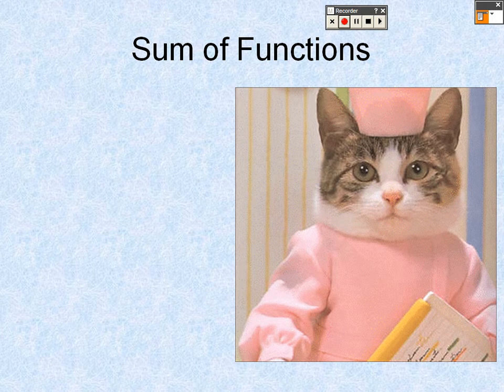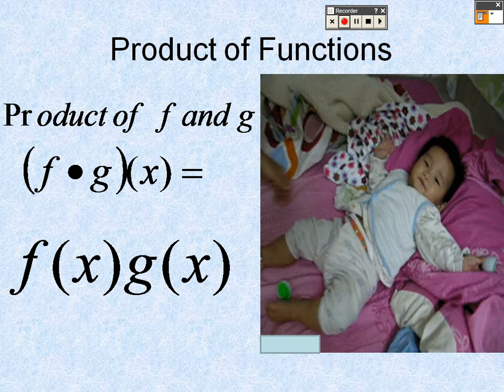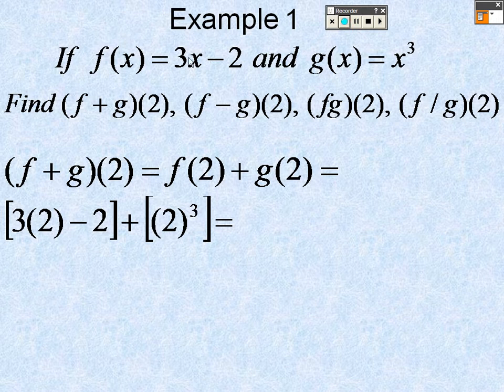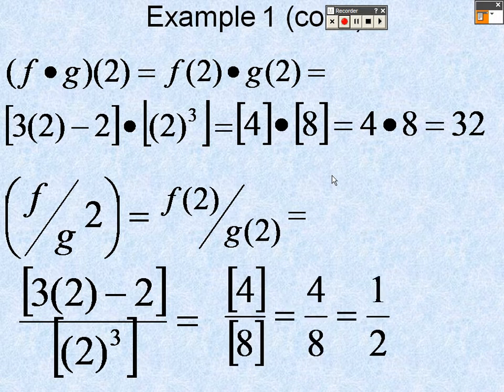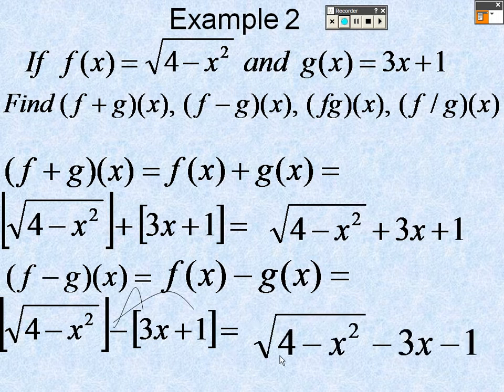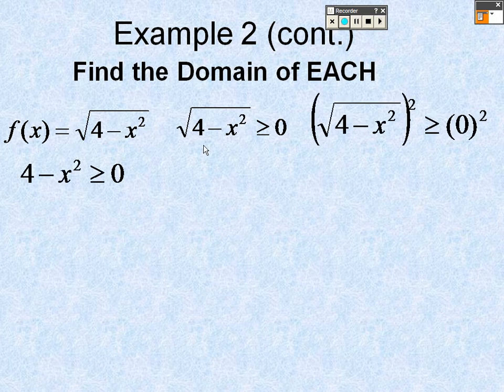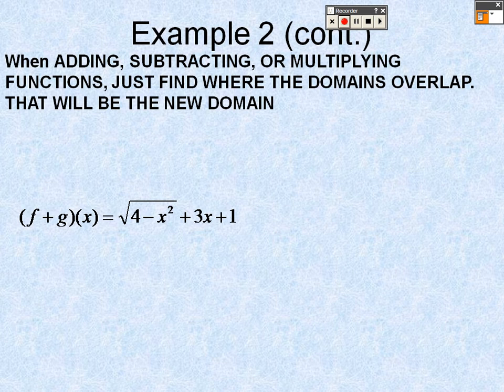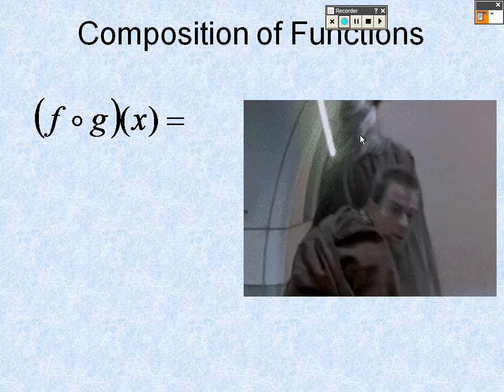Trig 3.6 Lesson Part 1 Combining Functions.avi